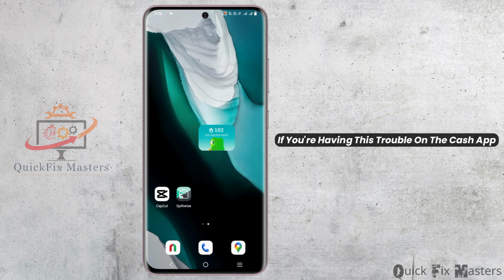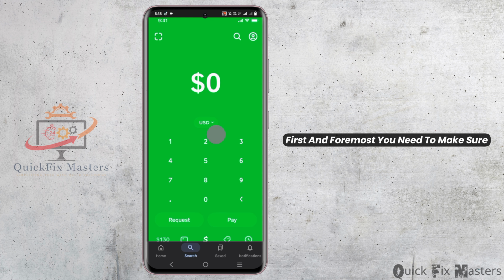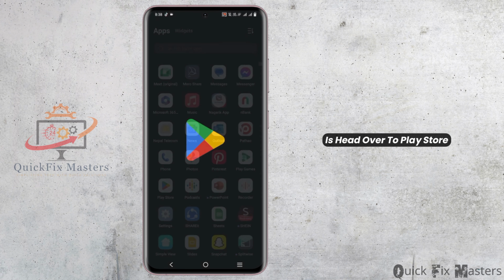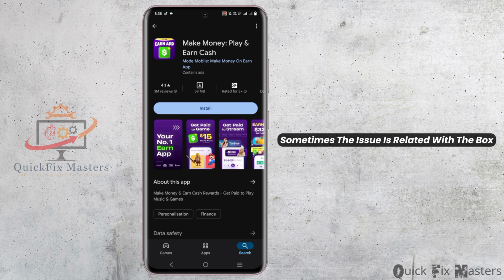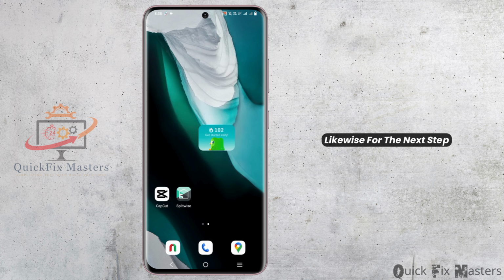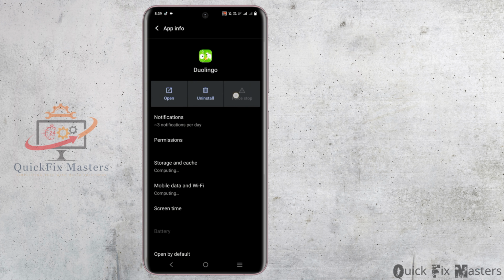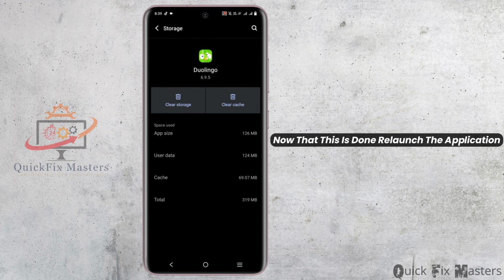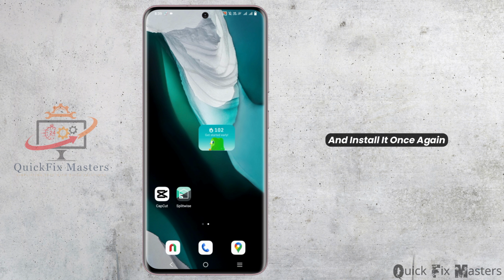How to Fix Cash App Too Many Attempts Problem | 2025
Struggling with the "Too Many Attempts" error on Cash App? In this video, we’ll show you how to fix this issue and get your Cash App account back to normal. Whether you’re dealing with transaction limits, login issues, or other related problems, we’ve got you covered with easy, step-by-step solutions. Watch now to resolve the issue and get back to using Cash App without any interruptions!

Timestamps:
00:00 - How to Fix Cash App Too Many Attempts Problem
00:10 - Step-by-Step Solutions to Resolve the Issue